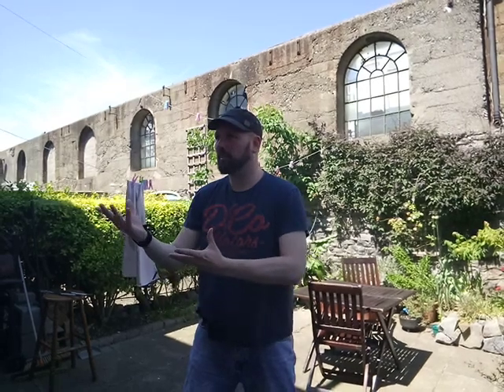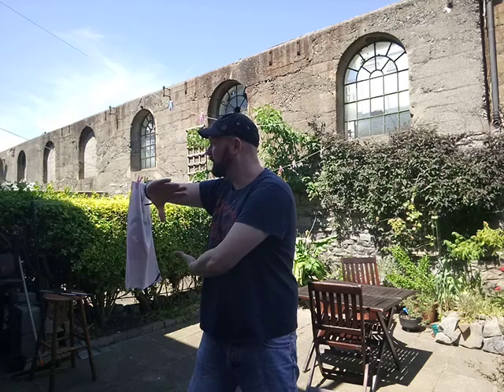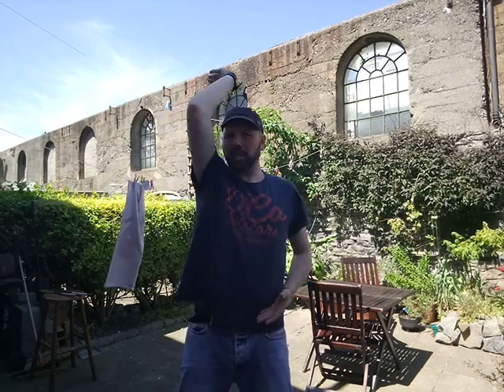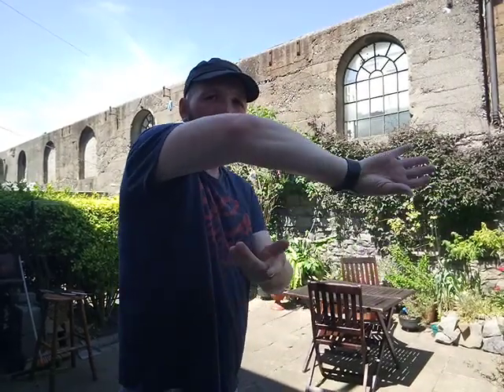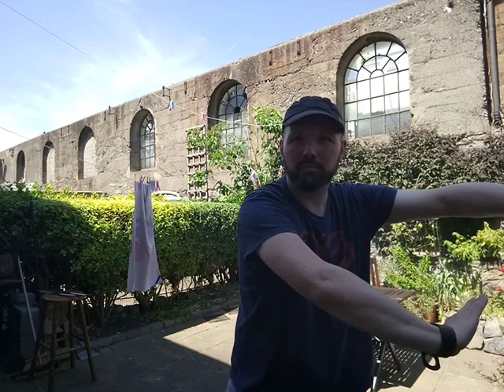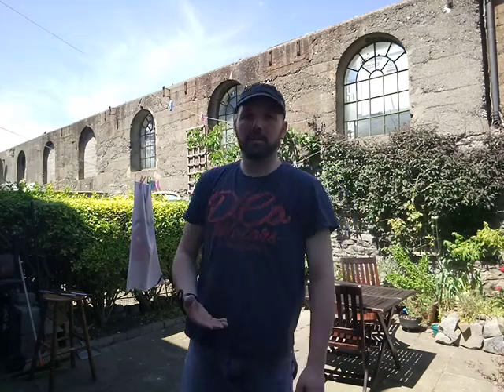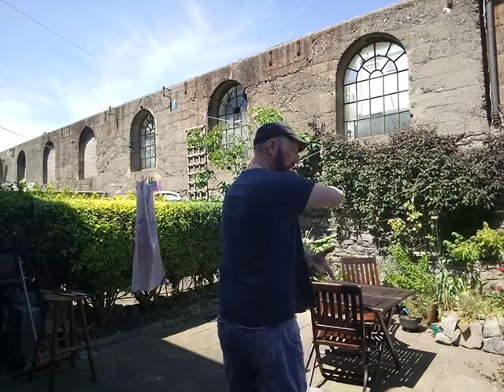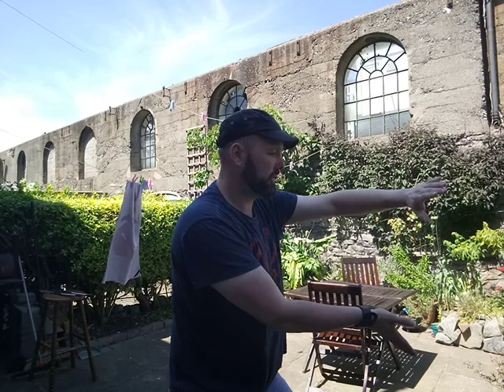Baguazhang teacups Jibeng gong fa 八卦掌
Teacup exercises and single palm change ideas. 八卦掌